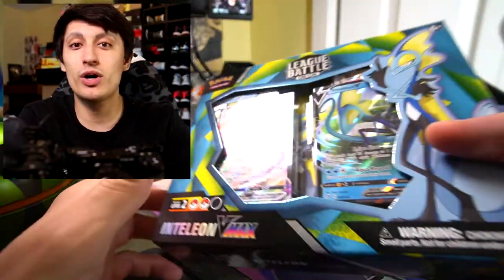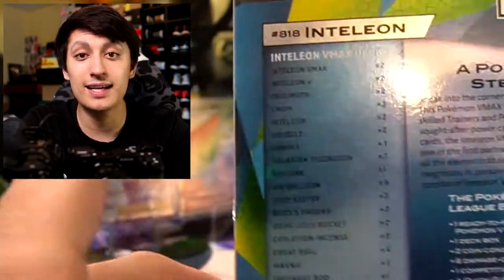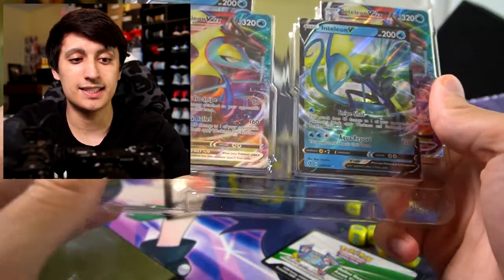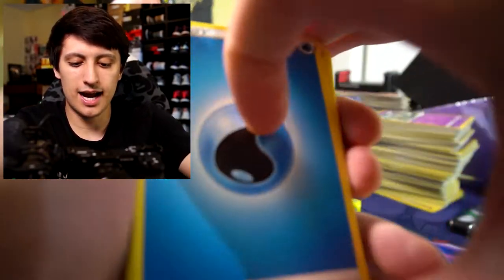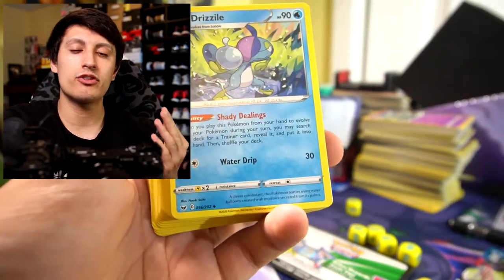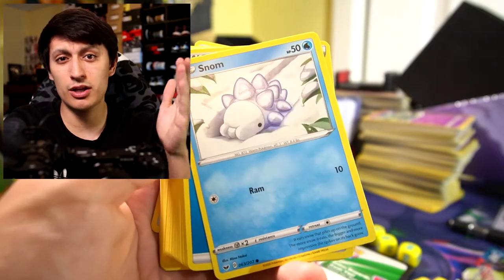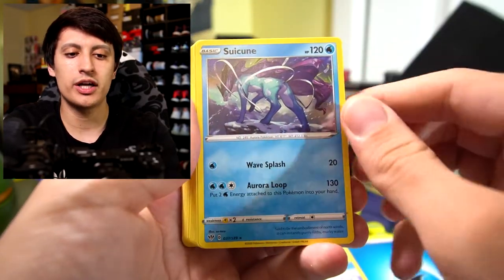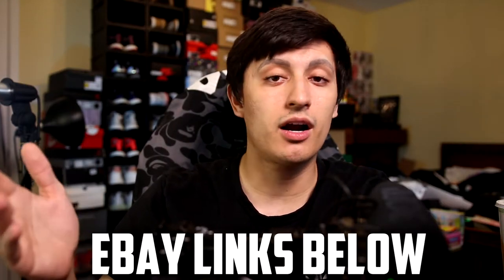INTELEON VMAX League Battle Deck! Is it worth it? (OPENING/REVIEW)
Today we're opening the INTELEON VMAX LEAGUE BATTLE DECK What cards are included? Is the deck any good? Let's find out! My Pokemon Card eBay store
Links to shop below!